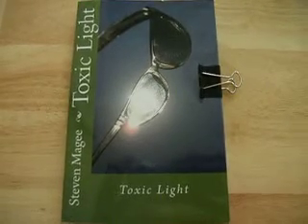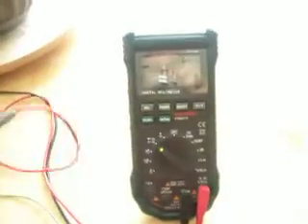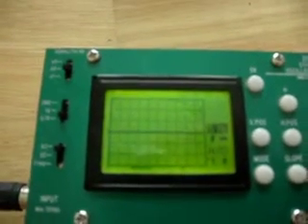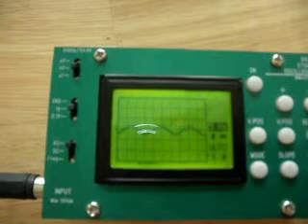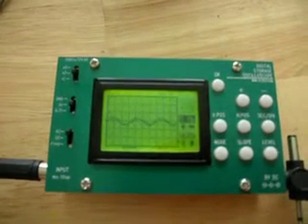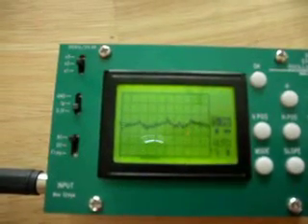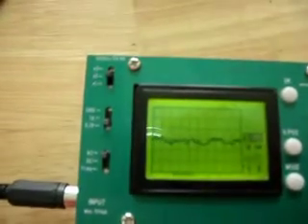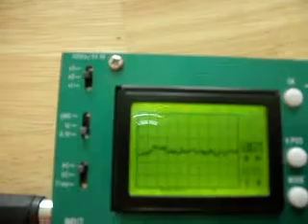Tiled floor grounding demonstration with new 12.8 ohm house grounding